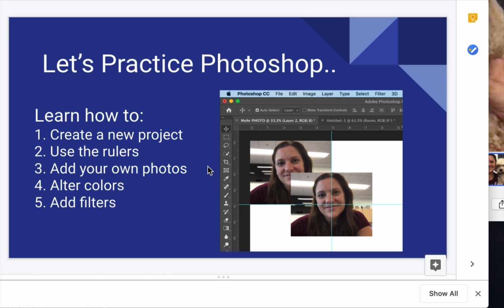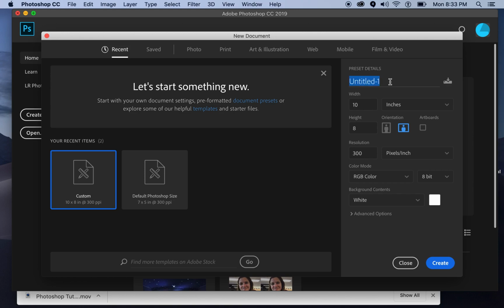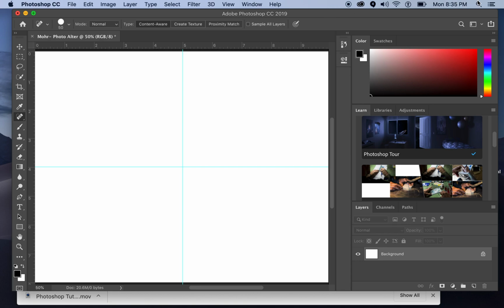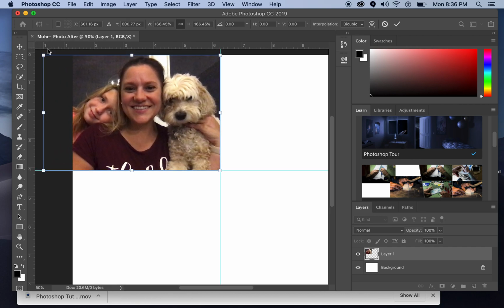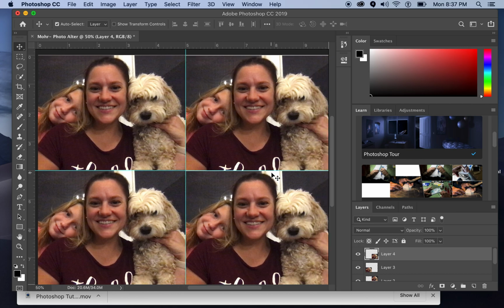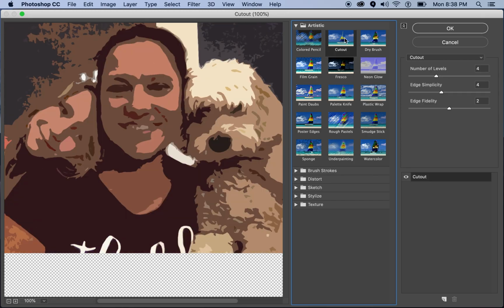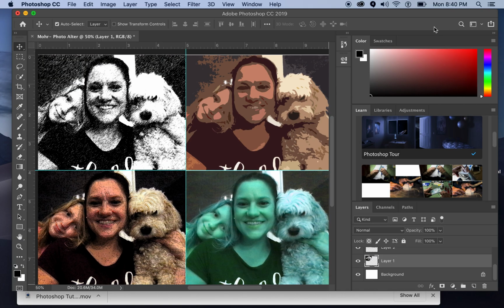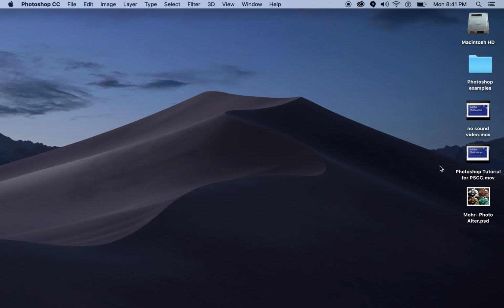Photoshop Alter- Jean Mohr